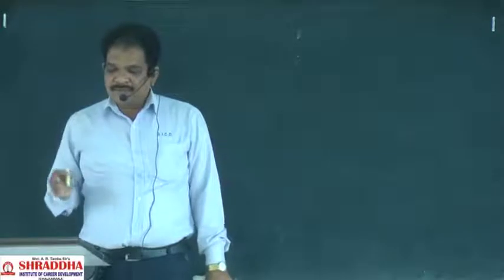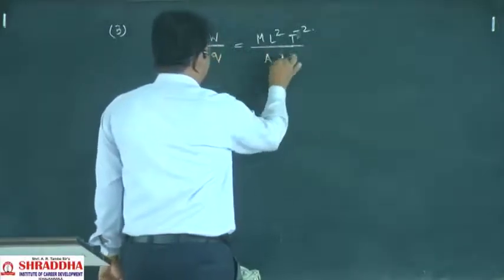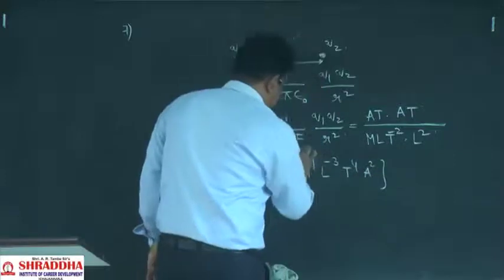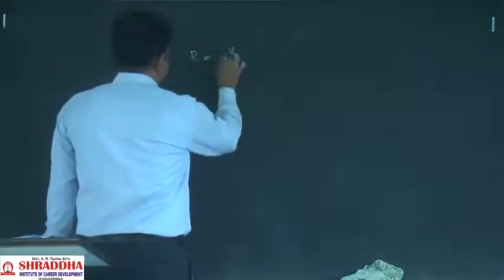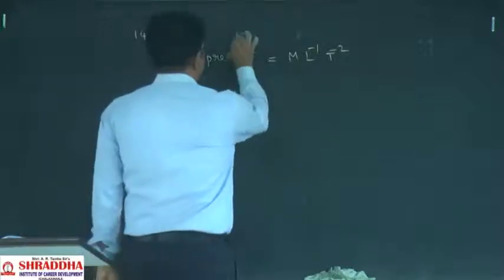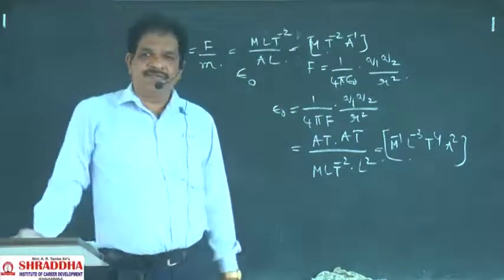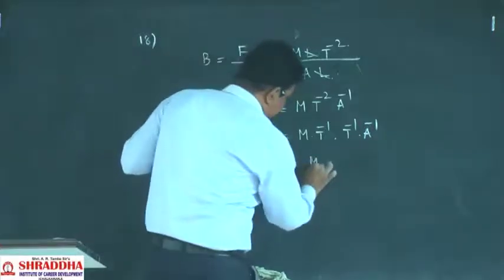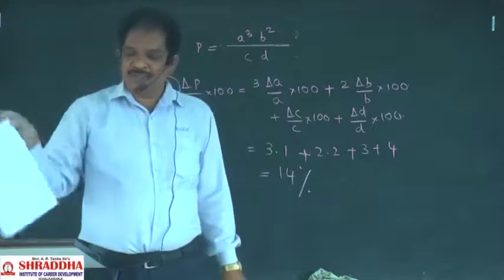Motion in a straight line 4